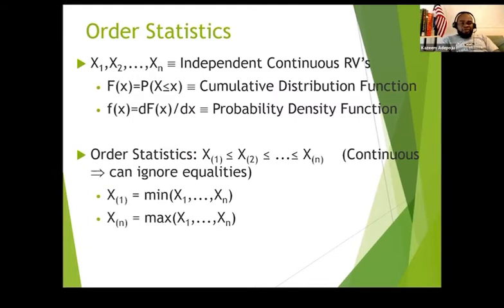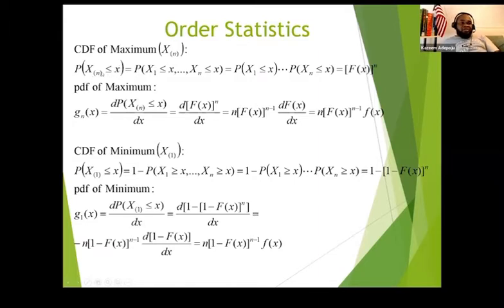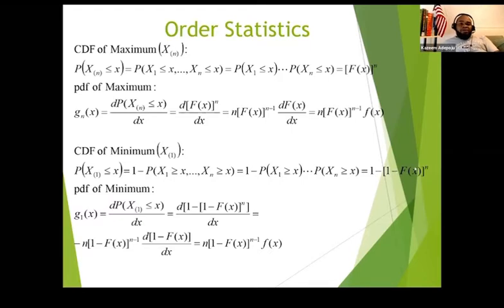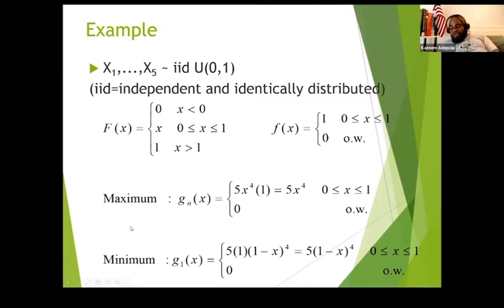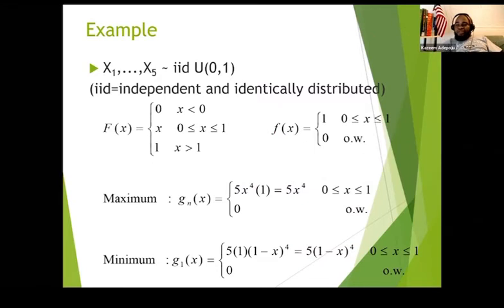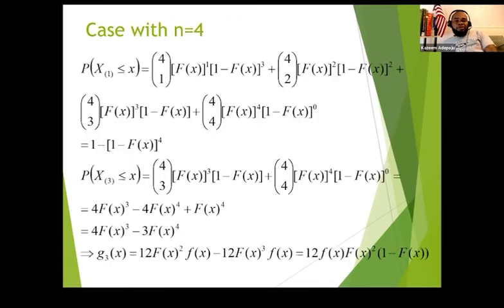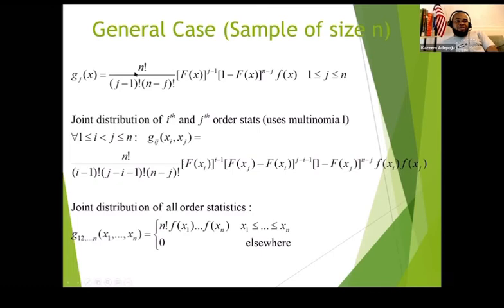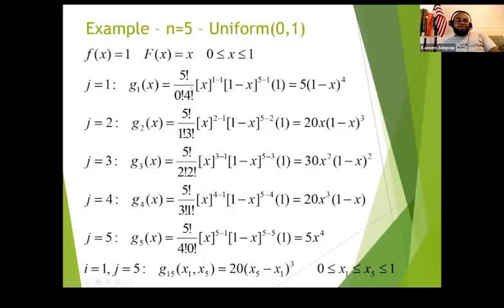Distribution of Order Statistics Part 1